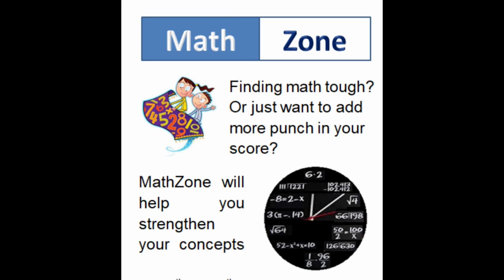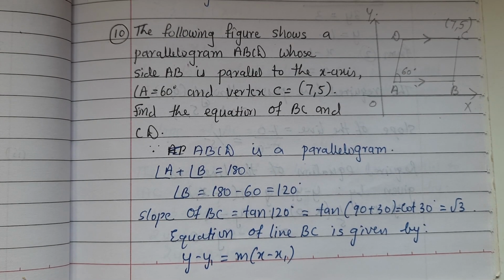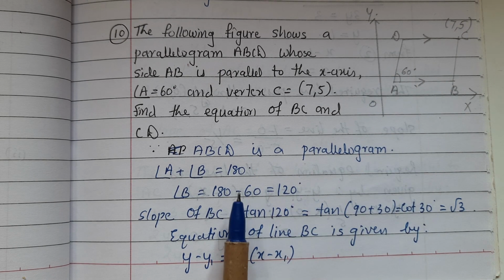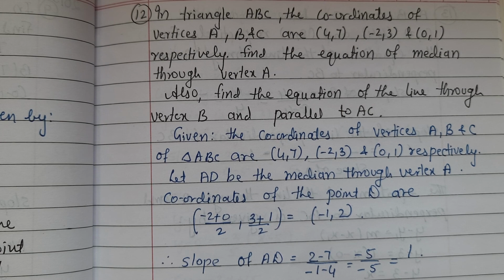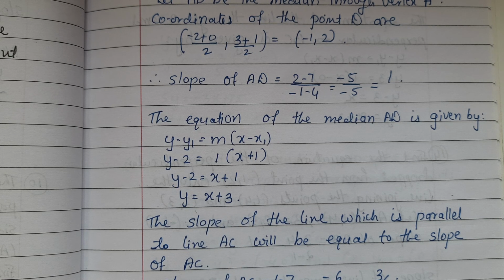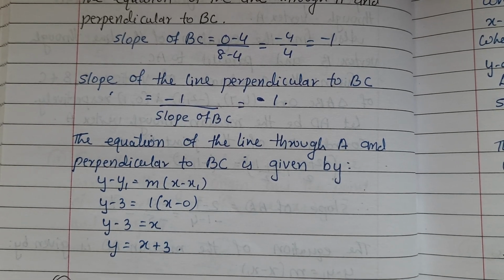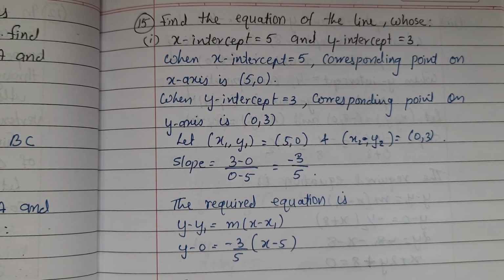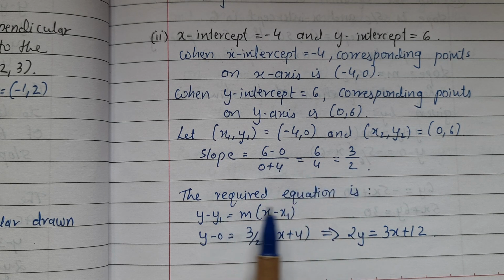Eq of a line Exercise 14C Problems 9 to 15